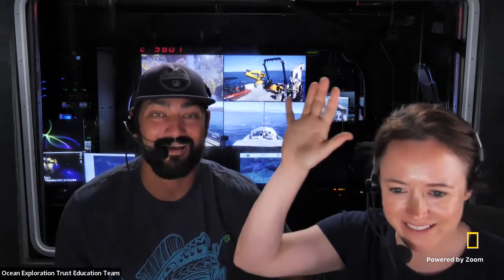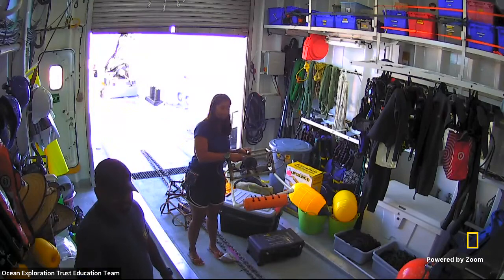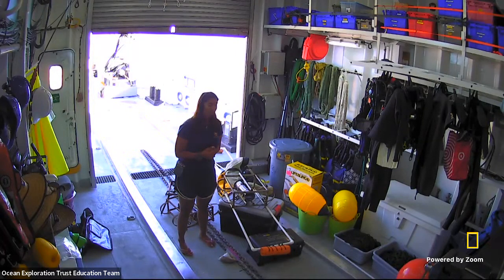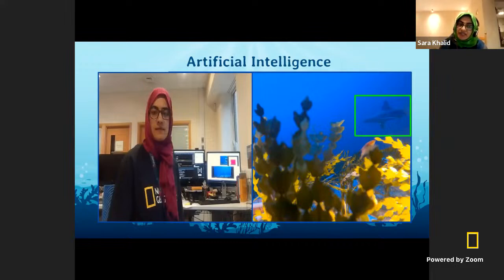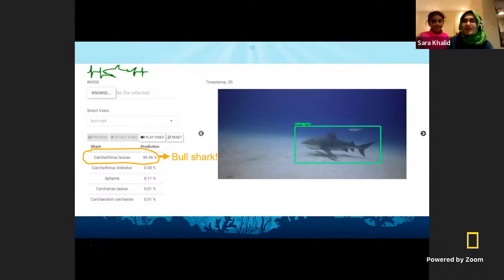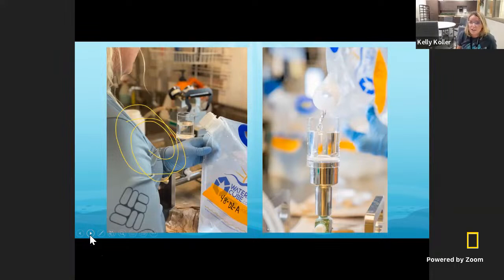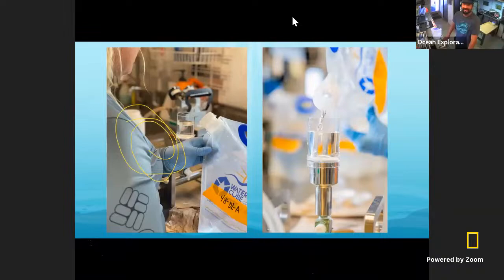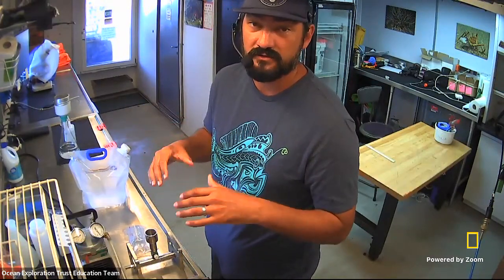Explorer Classroom | Hawaiʻi’s Sharks 101 with the Ocean Exploration Trust Expedition: Shark Team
Watch the Shark expedition team, Explorer Ariana Agustines, Educators Kelly Koller and Daniel Kinzer, Researcher Sara Khalid, and Storyteller Jennie Burgland, to learn how they will research shark and ray diversity and abundance around Maui and the island of Hawai’i using low-impact and non-invasive research techniques to help inform shark conservation measures in the area. Explorer Classroom is a free, live YouTube show that connects learners with National Geographic Explorers. Tune in to hear behind-the-scenes stories about their lives as scientists, storytellers, and adventurers and get real-time answers to your students’ questions. Events for ages 4-8 stream here on Mondays at 11am ET. Events for ages 9-14 stream here on Thursdays at 10am & 2pm ET. See our upcoming schedule of events and register your students at NatGeoEd.Org/ExplorerClassroom.